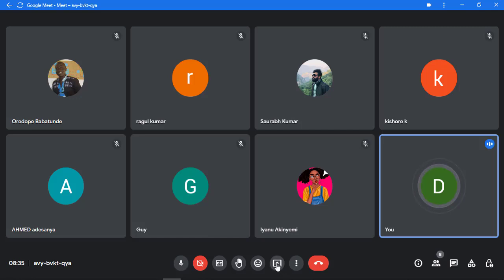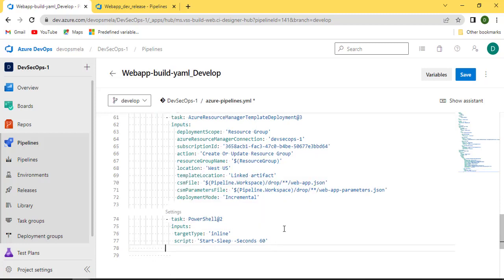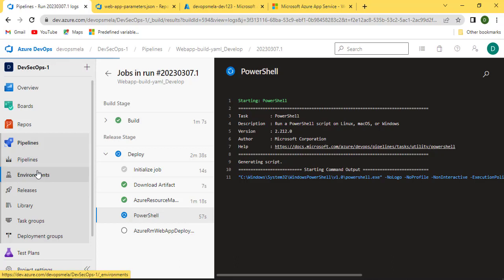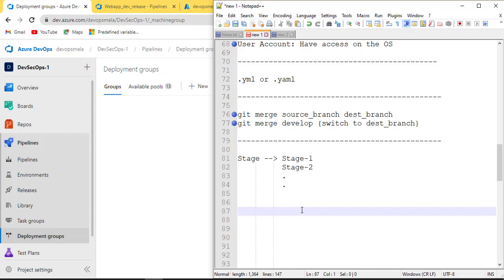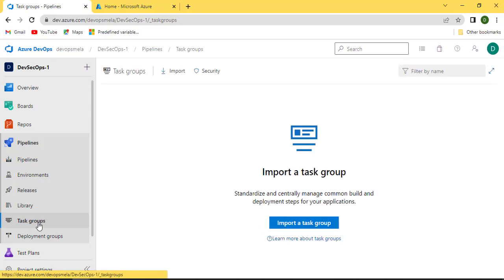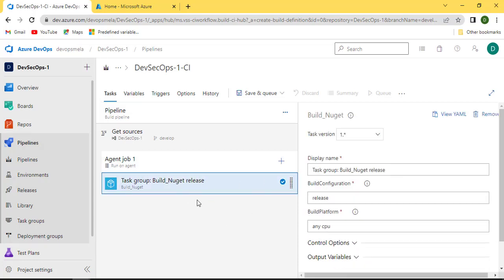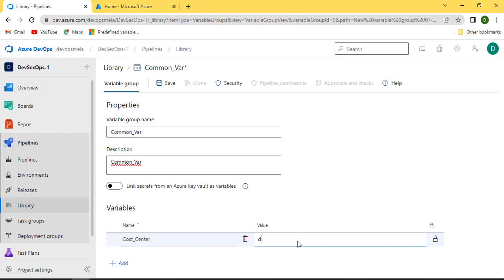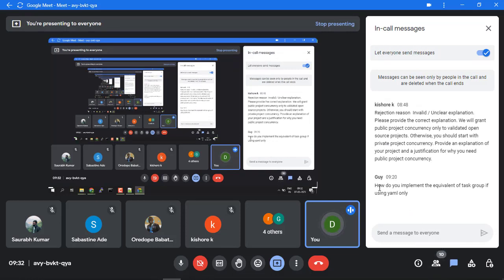Day 34: Multi-Stage Deplpyment | Yaml | ASP.NET Project 2 | Part-2